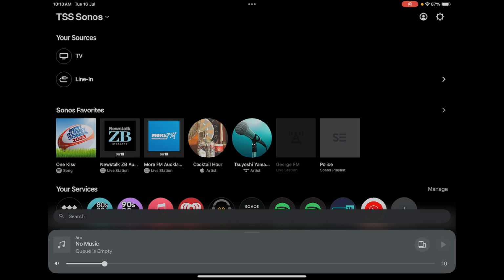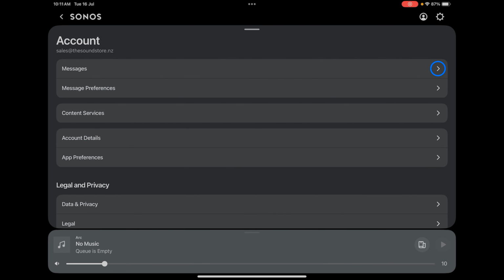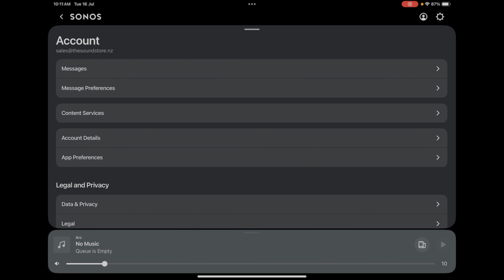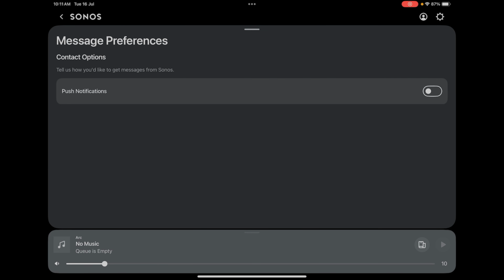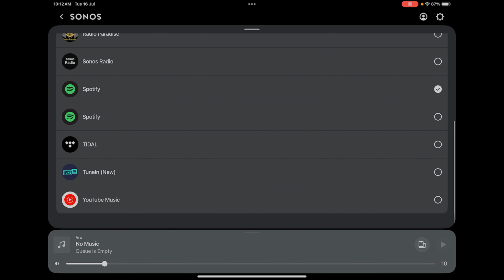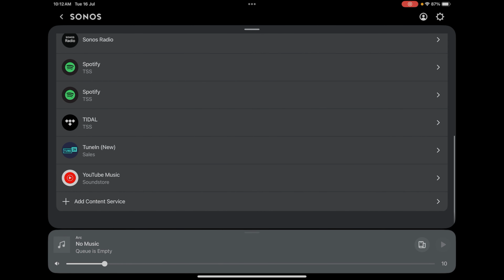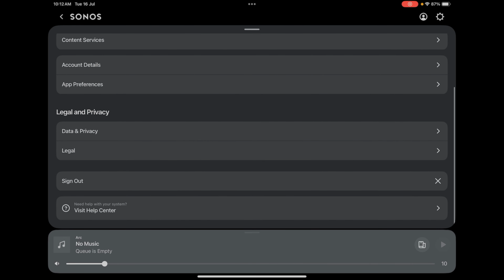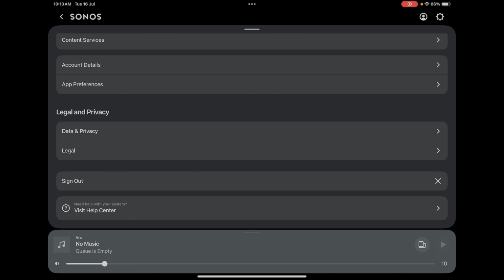SONOS APP S2 (2024) ACCOUNT SETTINGS GUIDE - THE SOUND STORE NEW ZEALAND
Sonos have an all new app for 2024. Its called S2 and has a different layout from the original. We take a look around the new Account settings..

The Soundstore is Australasia's largest single door reseller of Sonos Speakers. Come visit us at our Newmarket Showroom.  Corner of Kent &, Crowhurst Street, Newmarket, Auckland 1023

We are experts in Home Audio Installation and Home Automation. Our Brands are Sonos, Sonance, KEF, Denon, Bluesound, Wiim, Hegel, Naim, NAD, Marantz, Yamaha, Marshall, Devialet and Onkyo to name a few.